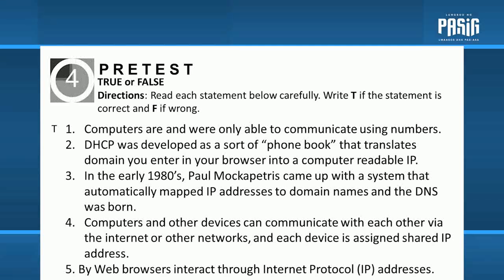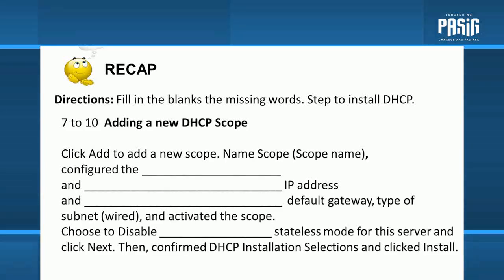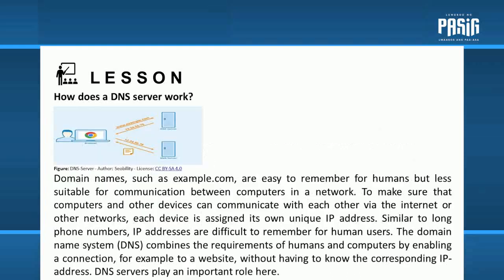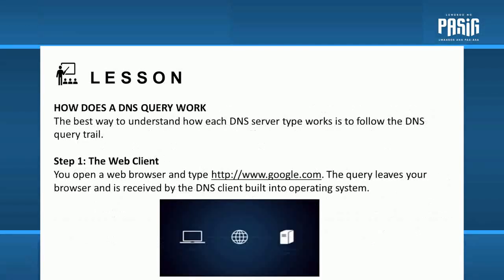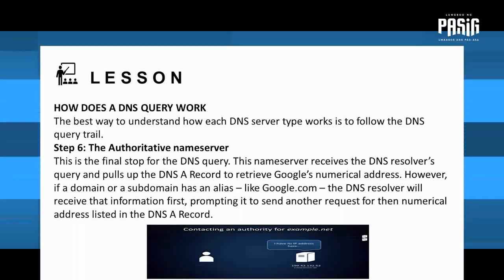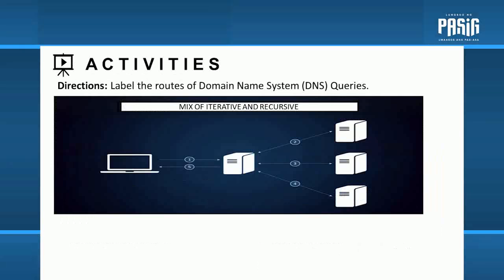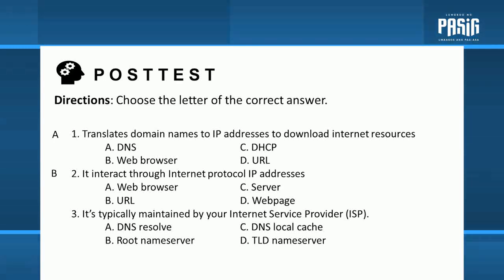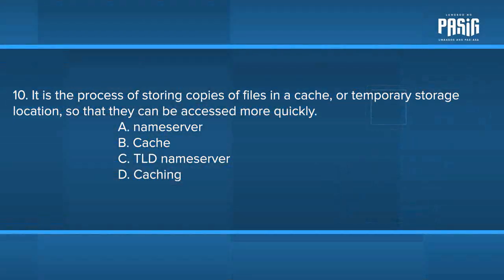TVL CSS12 Q2 VL8: Understanding Domain Name System (DNS)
Understanding Domain Name System (DNS)